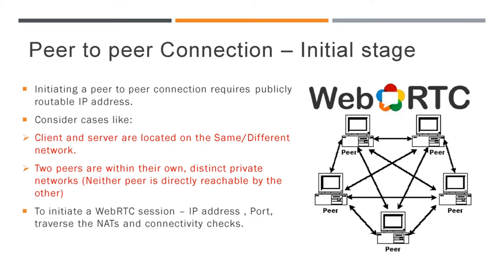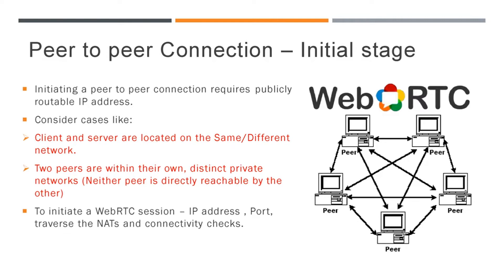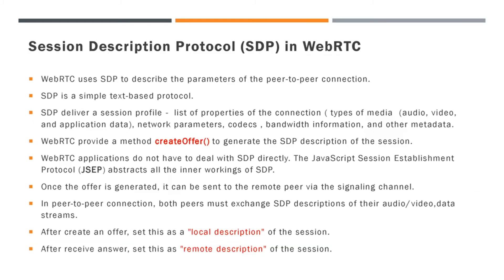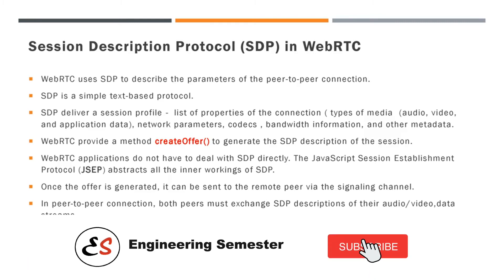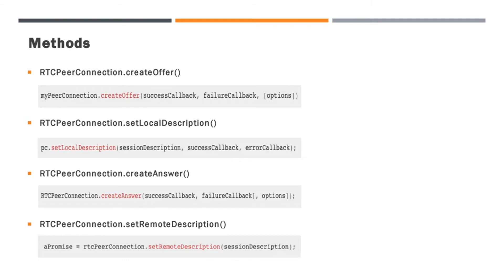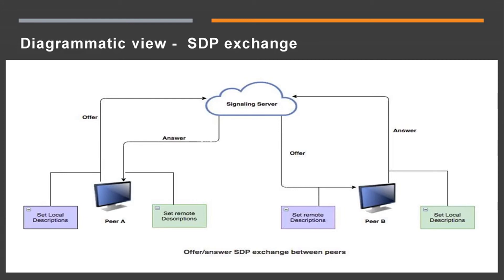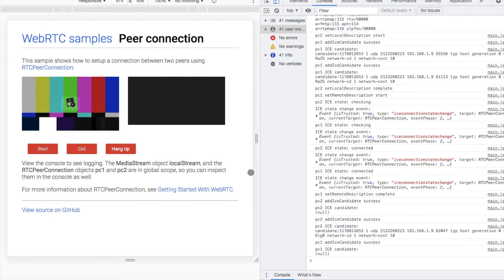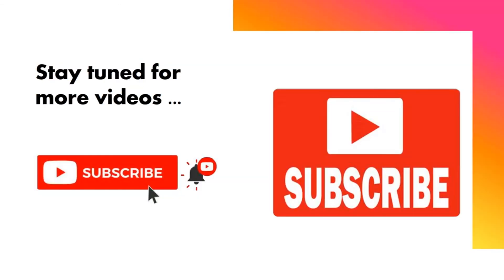WebRTC - Session Description Protocol (SDP) | WebRTC series PART 9 | Engineering Semester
This video tells about the WebRTC Description Protocol (SDP) introduction.